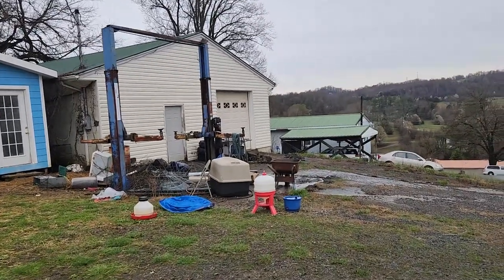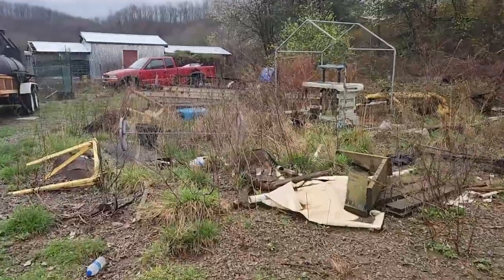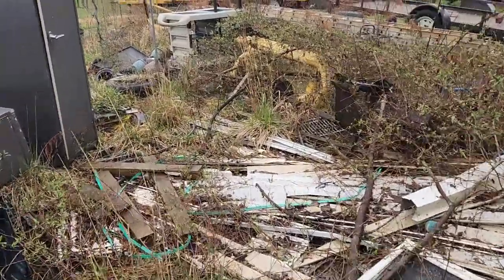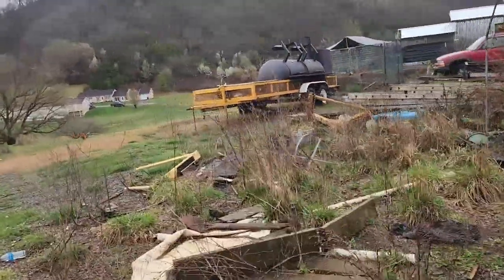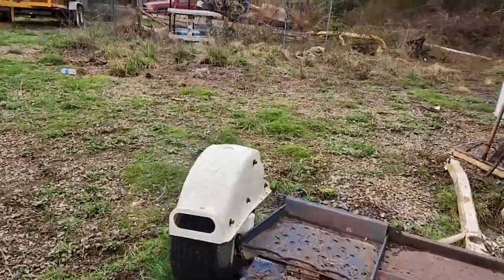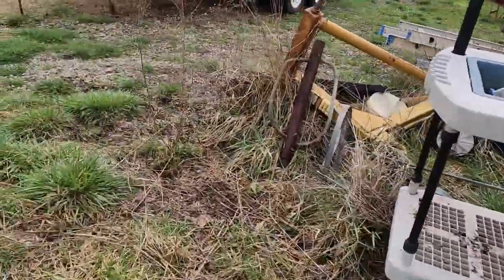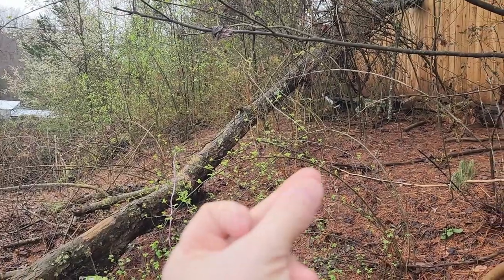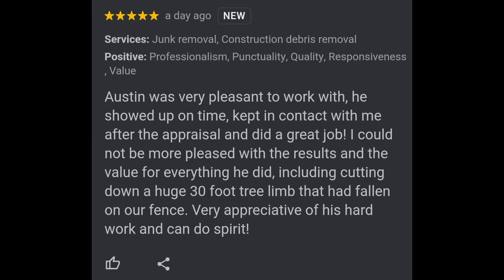Yard Clean Up & Tree Removal Services - Tri-Cities, TN Experts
Need professional yard clean up and tree removal in the Tri-Cities area? Watch Kraken Junk Removal in action as we transform overgrown yards in Johnson City, Kingsport, and Bristol, TN! Whether it's fallen trees, excess brush, or yard debris, we’re here to help you reclaim your outdoor space.

Our team specializes in affordable, efficient yard clean up and tree removal services for both residential and commercial properties. From small yards to large-scale projects, we do it all with top-notch customer service!

For expert yard clean up and tree removal in Johnson City, Kingsport, or Bristol, contact Kraken Junk Removal!

Kraken Junk Removal is your local go-to for fast, affordable yard clean up and tree removal services. Serving the Tri-Cities area with pride!